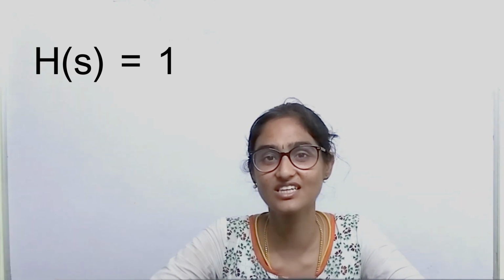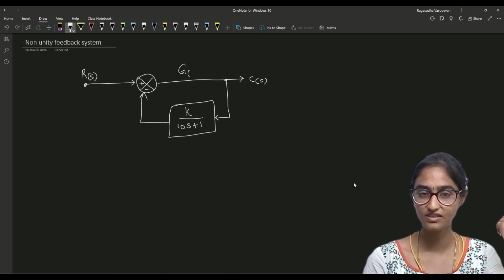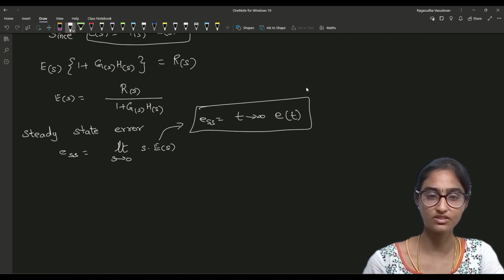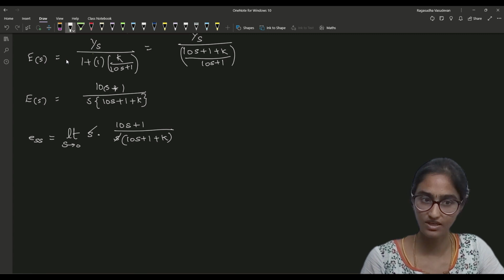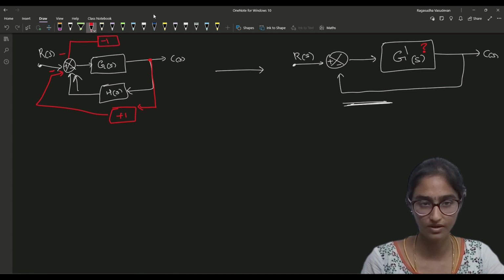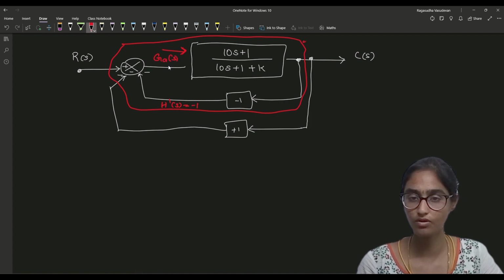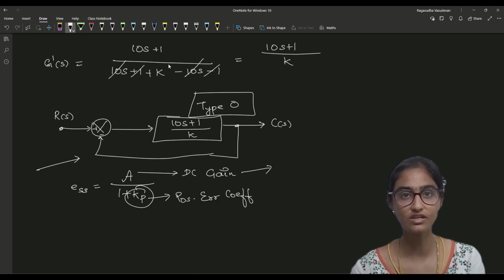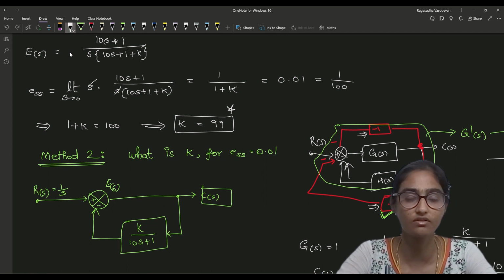Steady state Error of NON UNITY Feedback system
Two methods to find the steady state error of a non unity feedback system